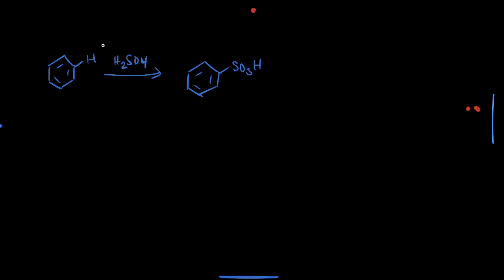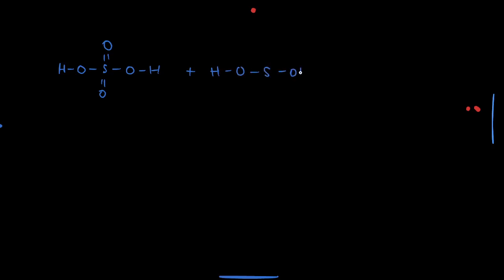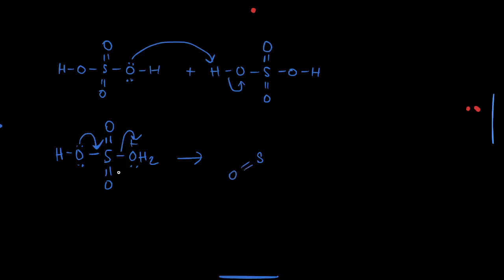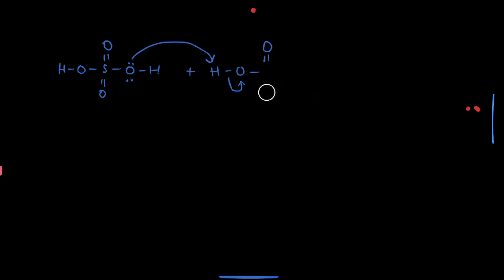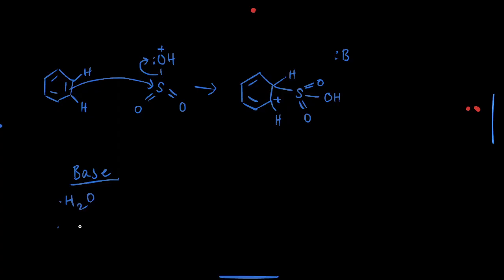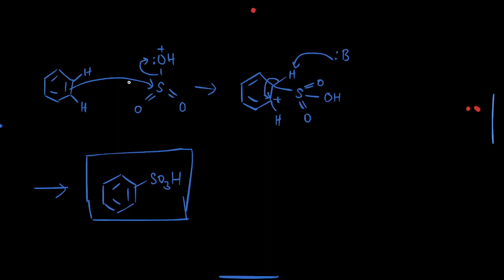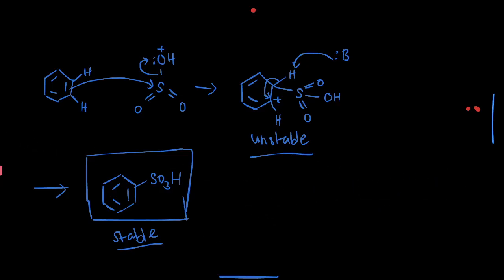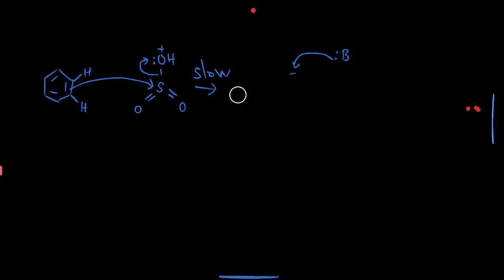Benzene Sulfonation Reaction Mechanism | Organic Chemistry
In this video, I break down the mechanism of benzene sulfonation step by step. We’ll go through the full electrophilic aromatic substitution (EAS) pathway, including formation of the electrophile, attack of the benzene ring, the sigma complex (arenium ion), and restoration of aromaticity. By the end, you’ll be able to confidently draw and explain benzene sulfonation mechanisms.